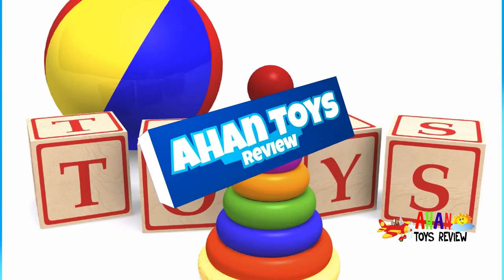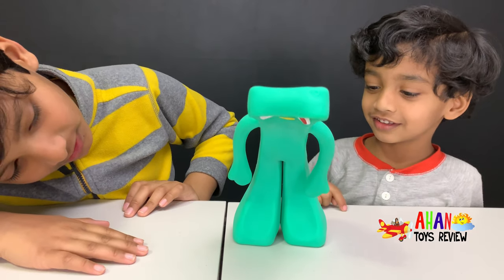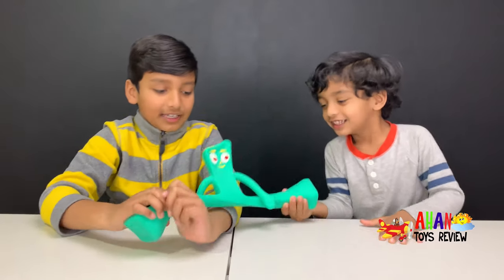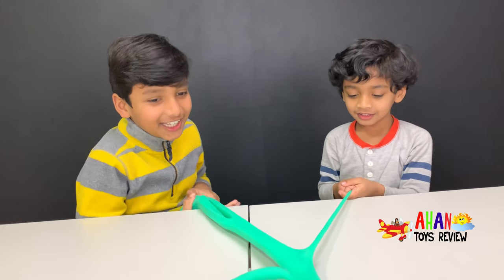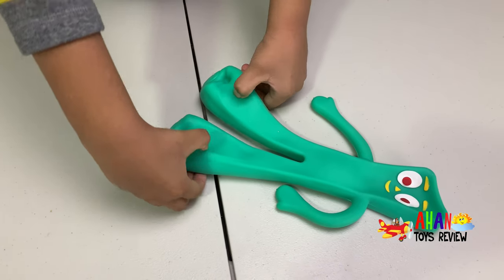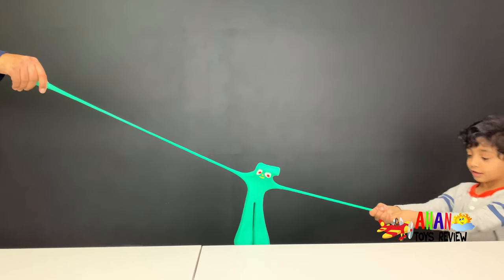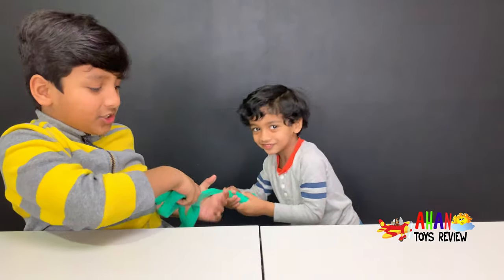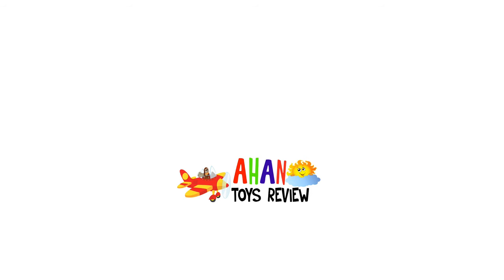GIANT STRECHY GUMBY!! THE INVINCIBLE WORLD'S STONGEST TOY! STRECHES OVER 5 FEET TALL!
GIANT STRECHY GUMBY!! THE INVINCIBLE WORLD'S STONGEST TOY!
Hope you enjoyed our fun video review on Gumby Strech.